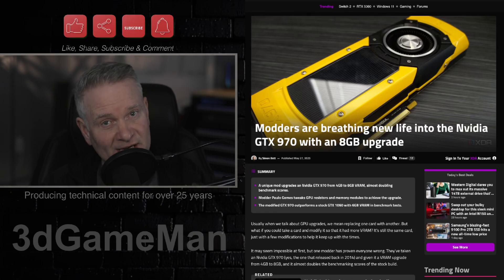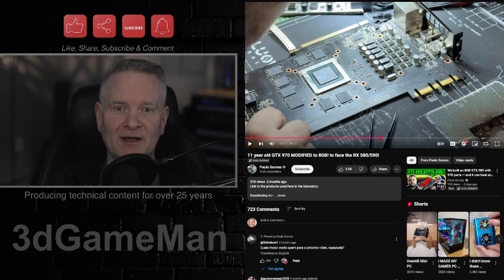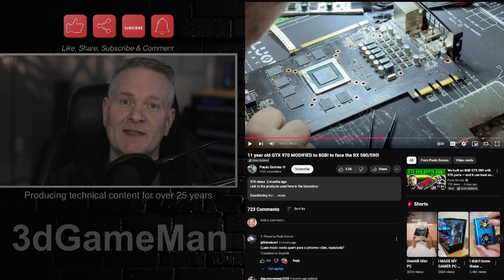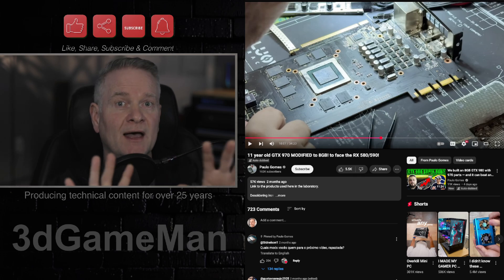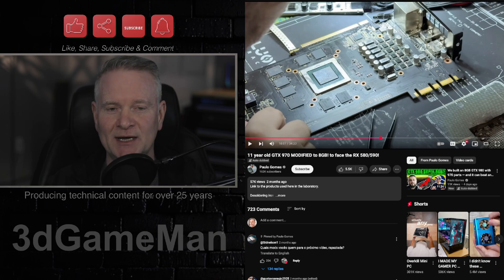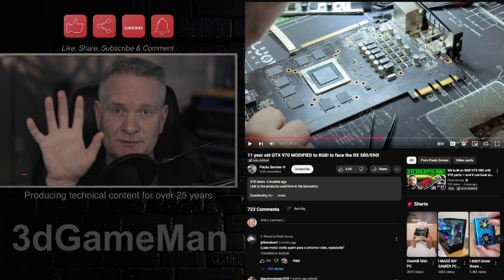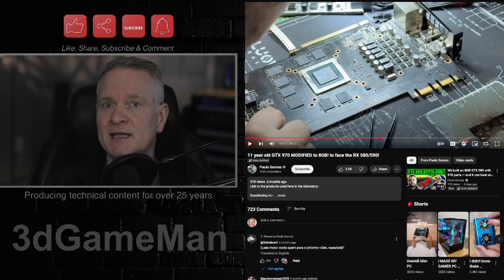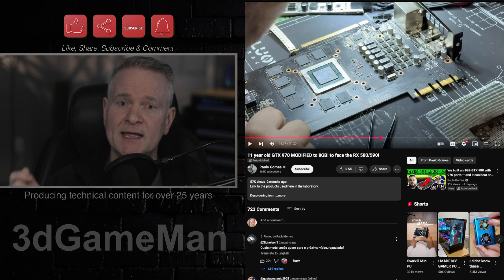Crazy! Old GTX 970 Modded To 8GB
This article details a remarkable hardware modification by Brazilian modder Paulo Gomes, who managed to upgrade an Nvidia GTX 970's VRAM from 4GB to 8GB. This achievement challenges the conventional idea of GPU upgrades, proving that significant enhancements to older cards are indeed possible, extending their relevance in modern gaming.

The intricate process involved desoldering the original 512MB memory modules and replacing them with 1GB modules. A crucial step was then tweaking the GPU's resistor. This adjustment was necessary to enable the GTX 970, which was never designed for such an upgrade, to properly recognize and utilize the increased VRAM.

After extensive soldering, the modified card successfully detected 8192MB of VRAM. The true test came with benchmarking. The stock 4GB GTX 970 scored 866 in the Superposition Benchmark, while the upgraded version achieved an impressive 1576, nearly doubling its original score.

Even more remarkably, the VRAM-upgraded GTX 970 outperformed a stock Nvidia GeForce GTX 1060 (6GB), which scored 1575 in the same benchmark. This single-point victory demonstrates the significant impact of the VRAM modification, allowing an older card to compete with, and even surpass, a newer generation GPU.

The article also touches on the GTX 970's infamous history, noted as one of Nvidia's biggest controversies due to issues with its advertised VRAM. Paulo Gomes's mod not only showcases an incredible technical feat but also, in a way, retroactively addresses one of the card's original contentious points for enthusiasts.